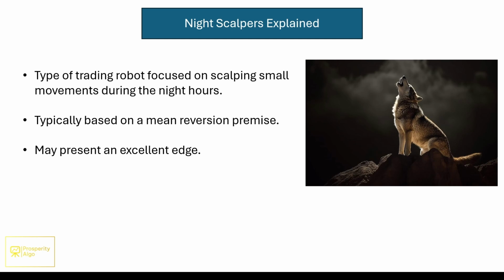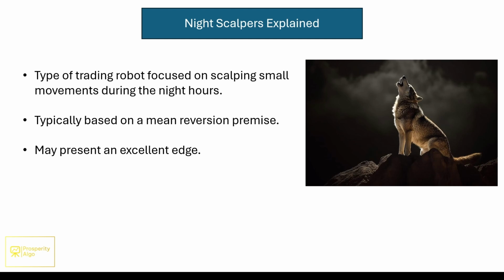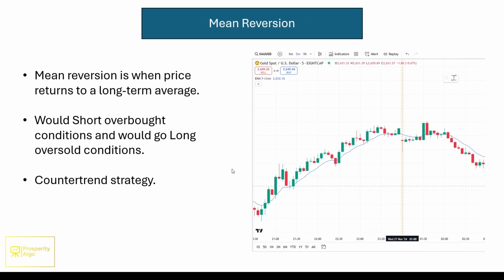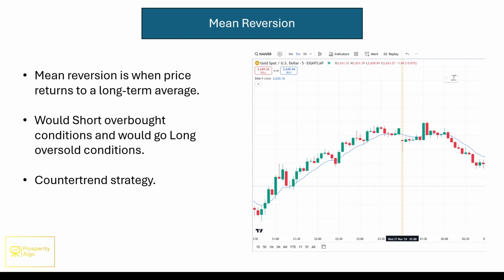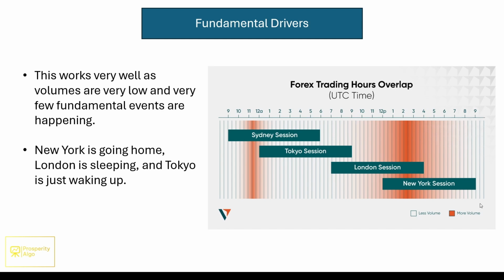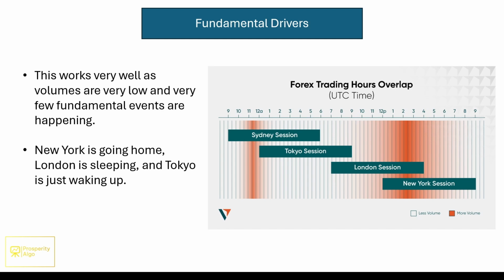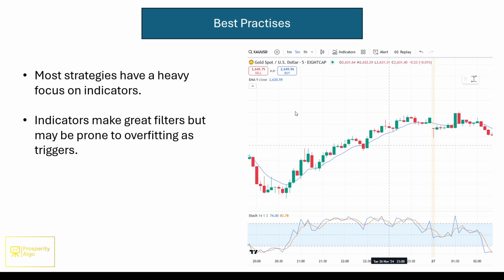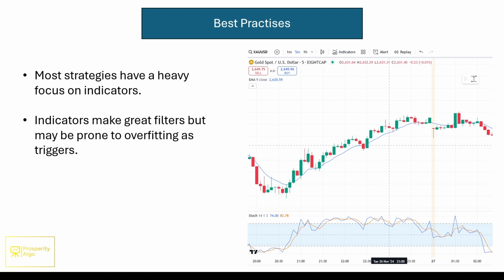Night Scalping Trading Robots Explained - Why they Work!